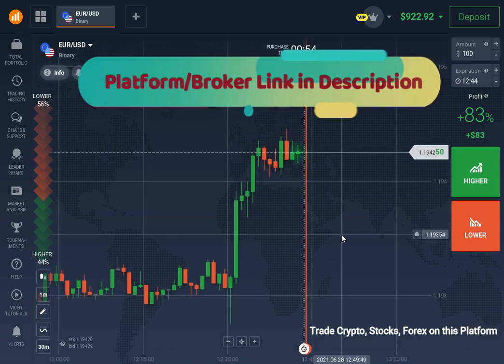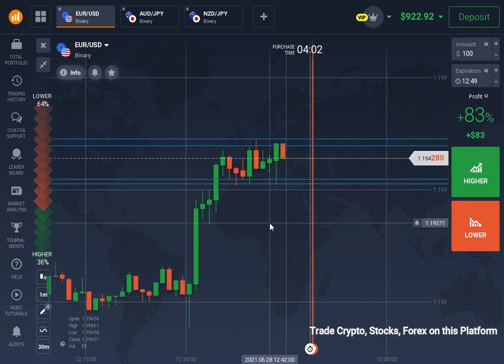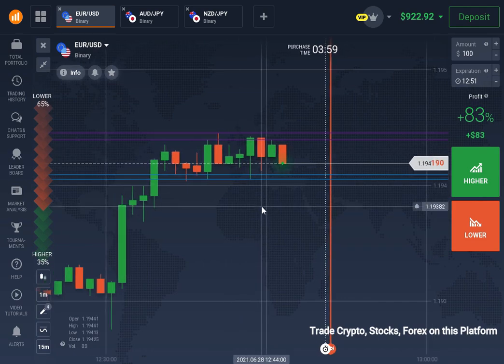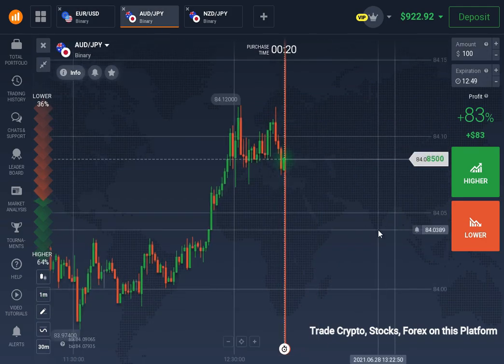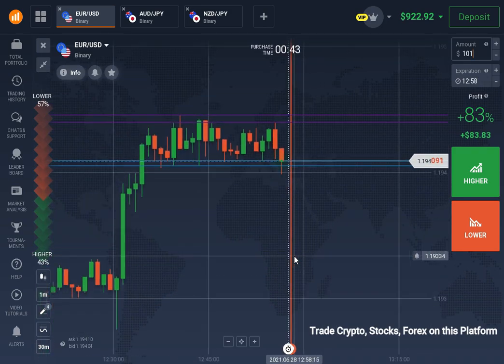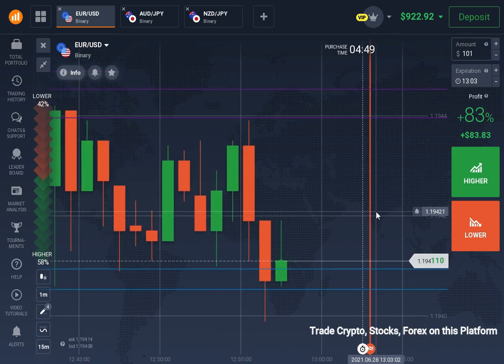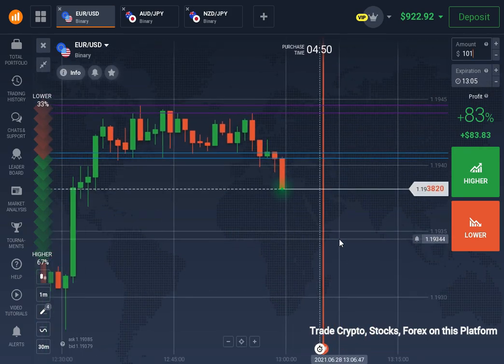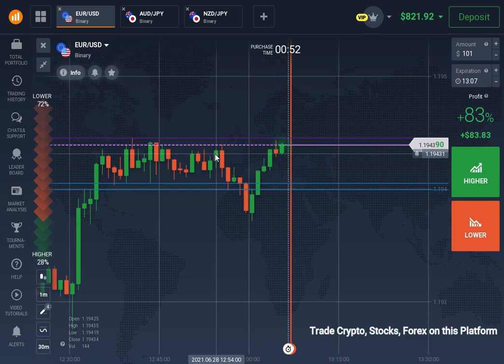How to fall for Fake breakout